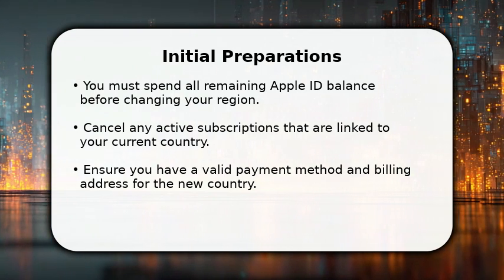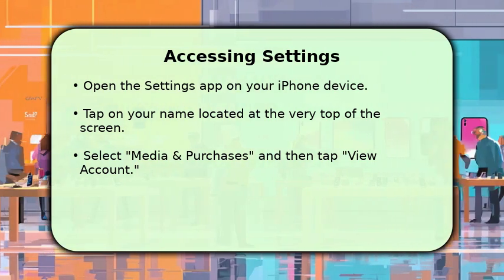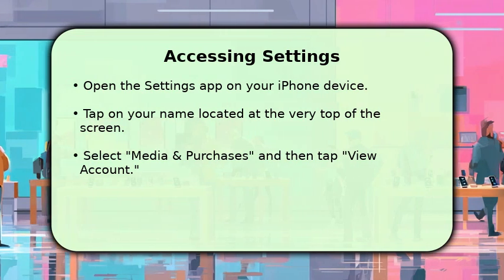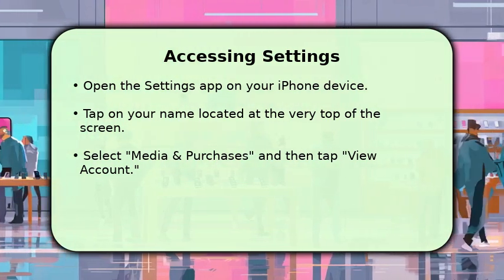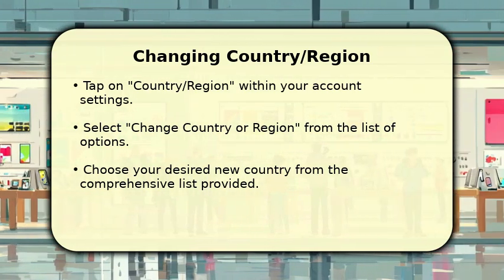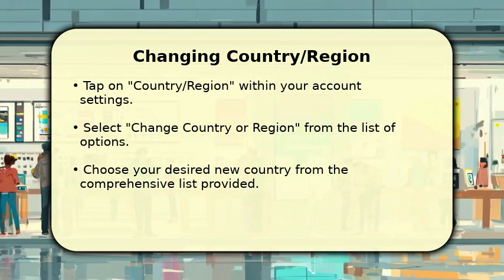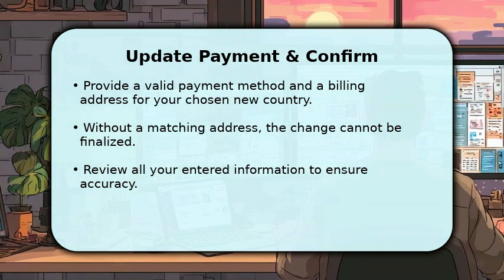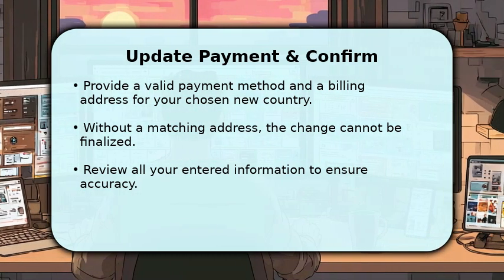How to Change Storefront Country on iPhone 2025 - Easy Guide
▸ :^) Looking to change your iPhone storefront country? This easy-to-follow guide will walk you through the entire process, step-by-step. Learn how to successfully update your Apple ID region, switch your App Store country, and overcome common hurdles like payment method or billing address restrictions. Whether you're moving or simply want to access content from a different region, this tutorial will help you seamlessly change your Apple services country settings. Get ready to unlock new apps and content on your iPhone by correctly updating your storefront region.